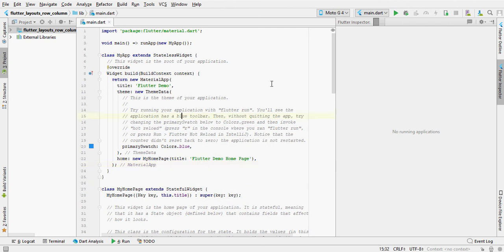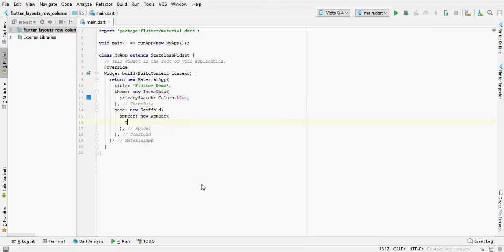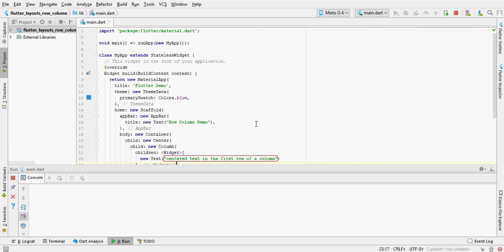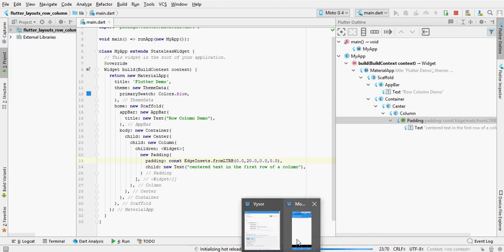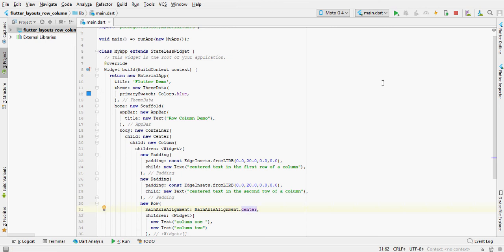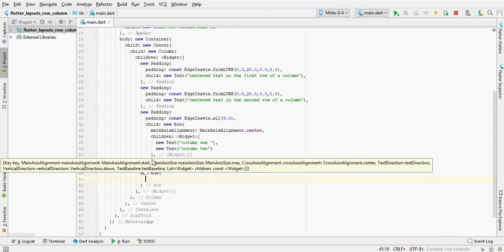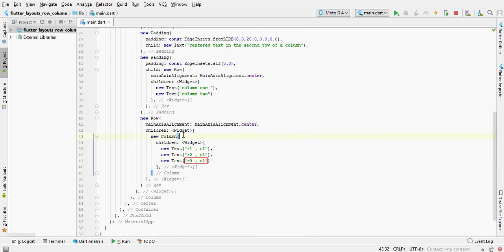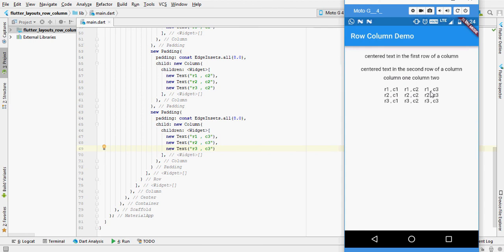03 - Flutter layout basics - Rows and Columns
In this video, you'll learn about the two most important layout components in Flutter i.e, Rows and Columns.